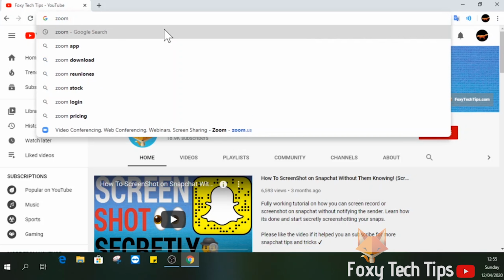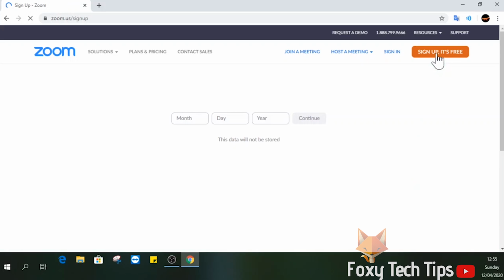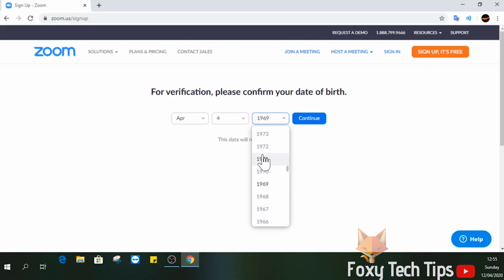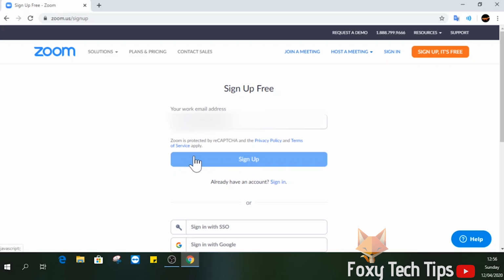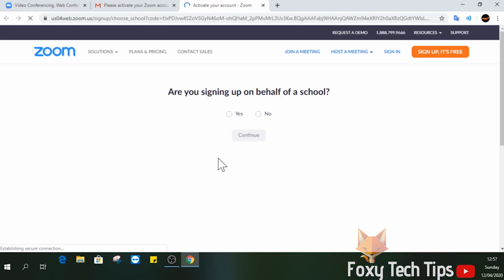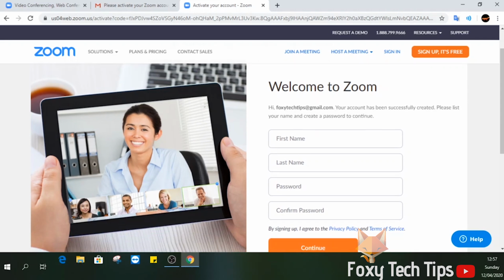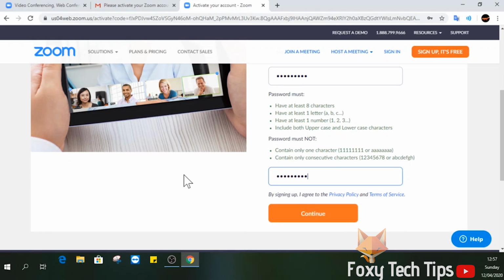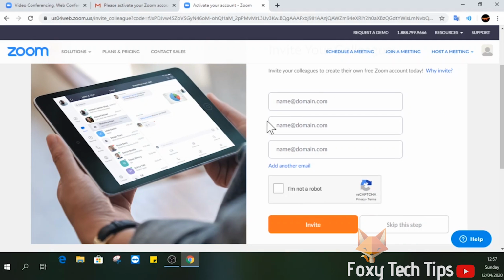How To Create a Zoom Account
Easy to follow tutorial on creating a Zoom Account! With a zoom account, you can create and schedule meetings! Learn how to create your account at Zoom now!

Steps:

- On a web browser, go to ‘Zoom.us’

- Click on the ‘sign up’ button at the top right of the screen.

- Enter your date of birth and then click continue.

- You’ll need to check your email now for a confirmation link.

- Click on the ‘activate account’ button inside the email.

- Your zoom account has now been created but we still need to add a bit more info.

- Enter your name and your chosen password. Passwords must be at least 8 characters long ,have at least 1 letter, 1 number and use both uppercase and lowercase characters.

- You can now invite some of your friends or colleagues to join you on zoom. Enter their emails here, you can also skip this step.

- Your zoom account is set up and ready for creating and joining meetings.